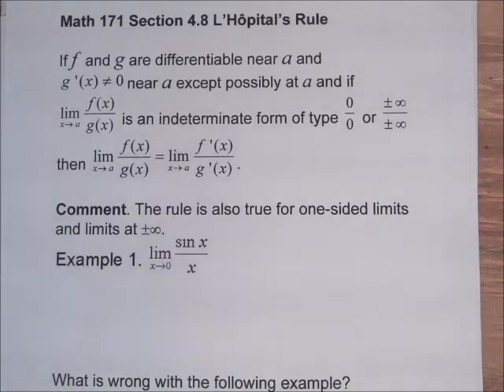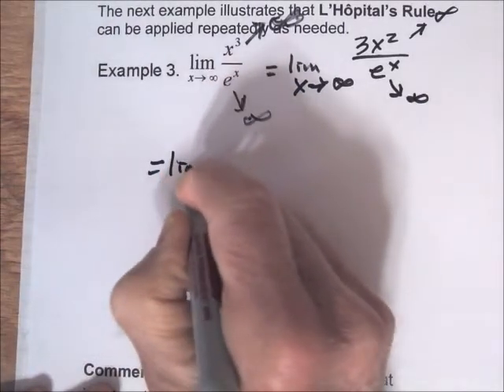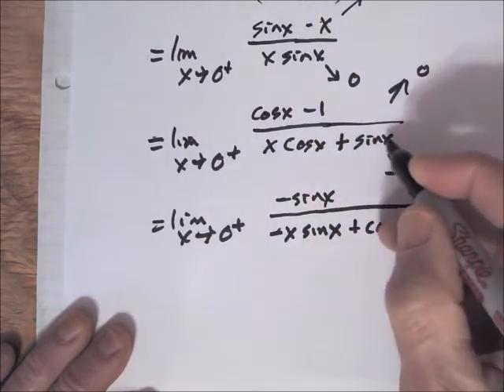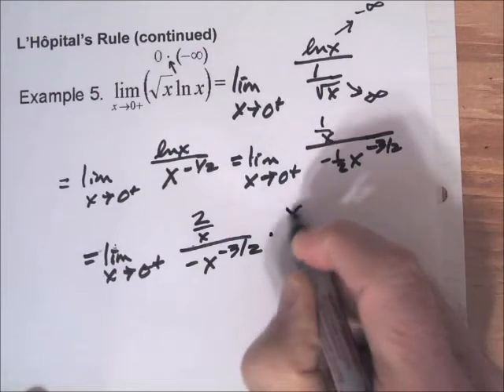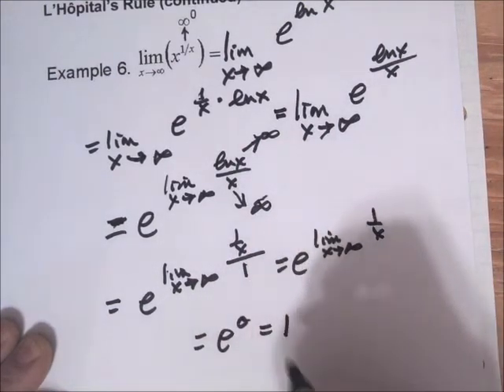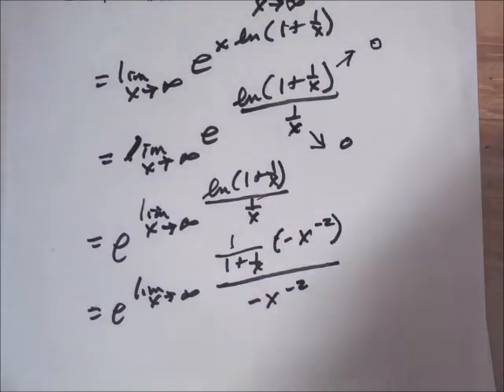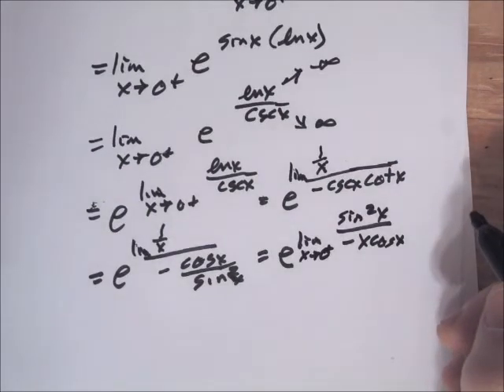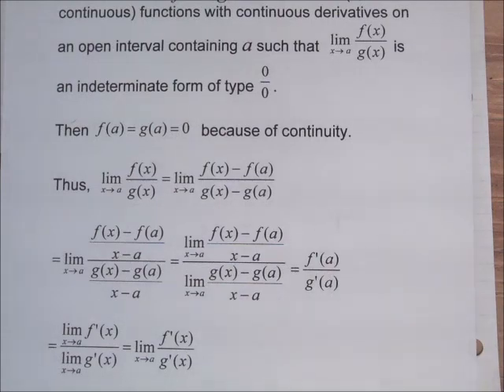171 u2 L'Hopital's Rule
Apply L'Hopital's Rule to find limits.